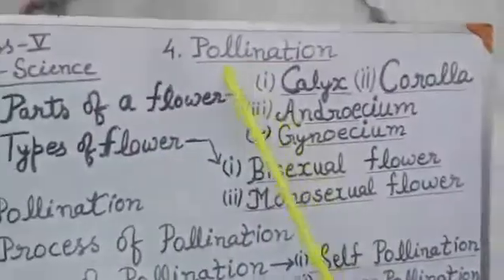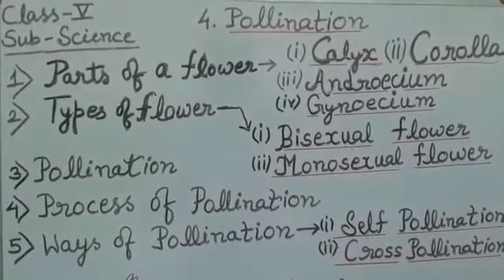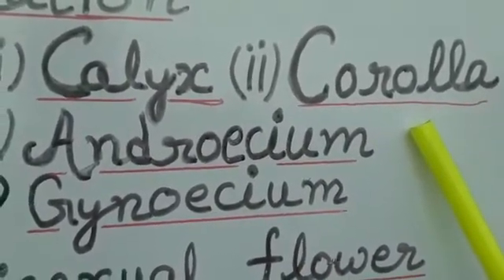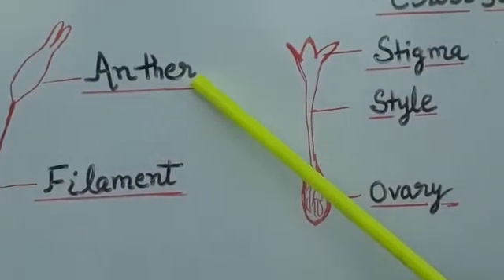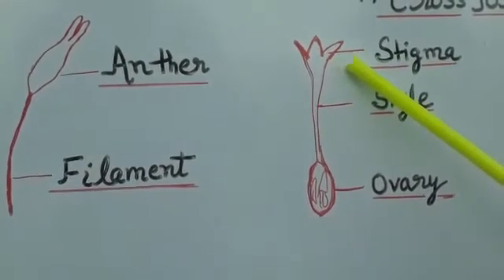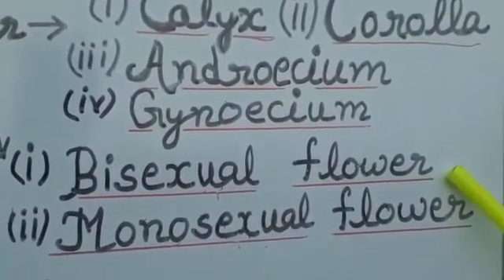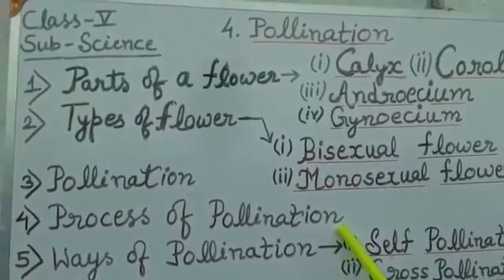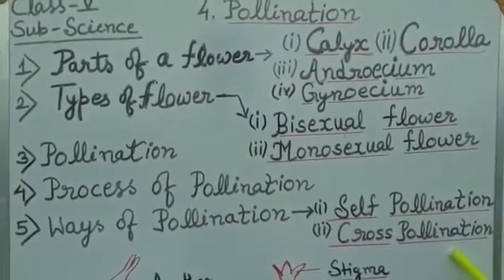Class V Science Ch 4 (2nd Term)